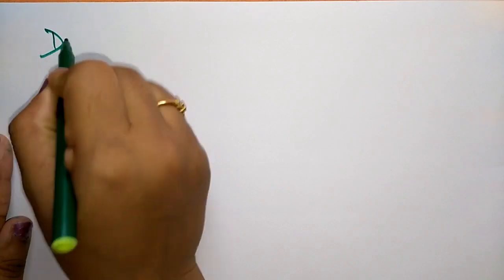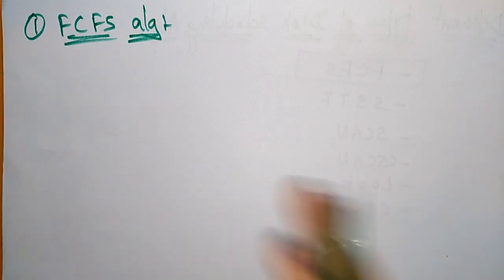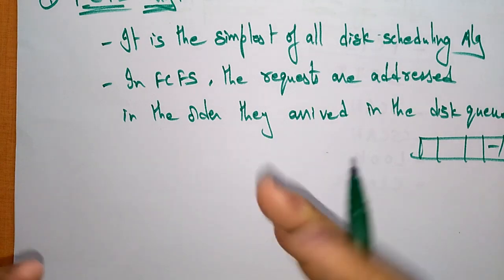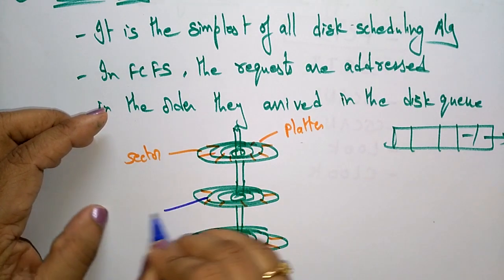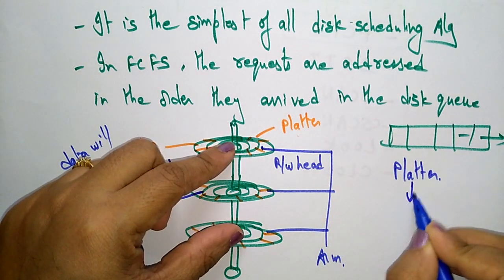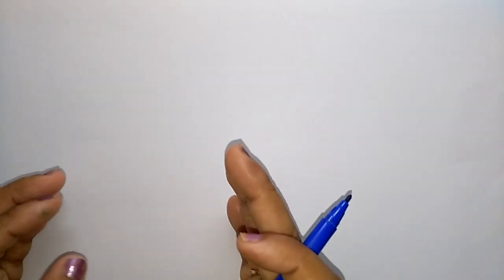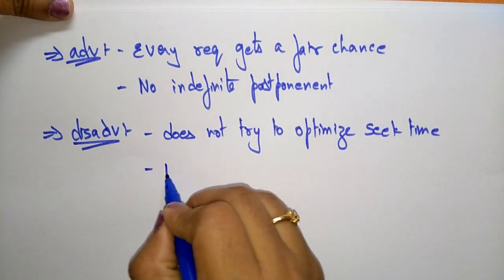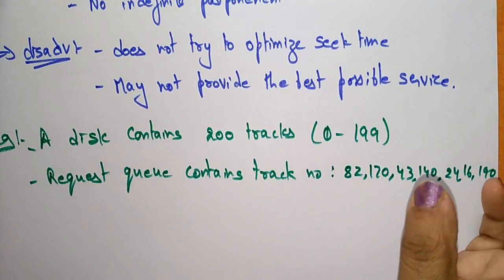FCFS algorithm| Operating System| BhanuPriya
This video explains about FCFS in OS